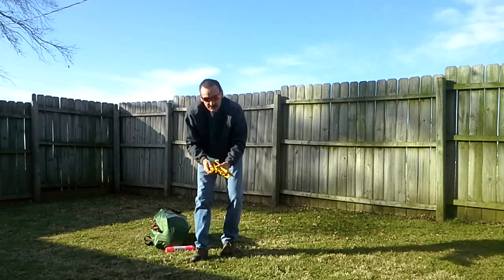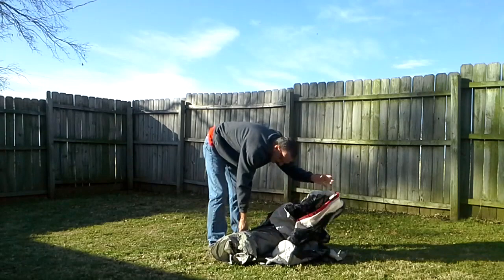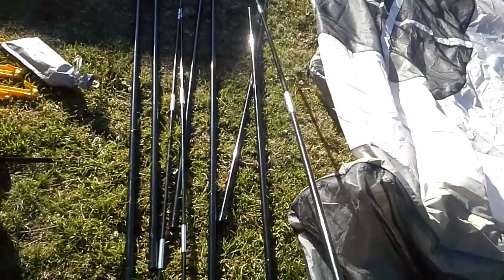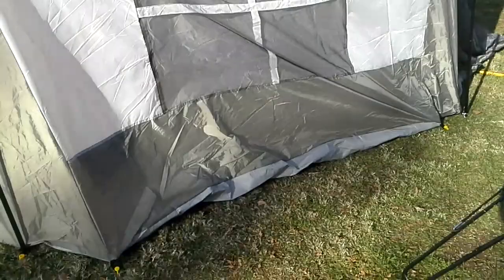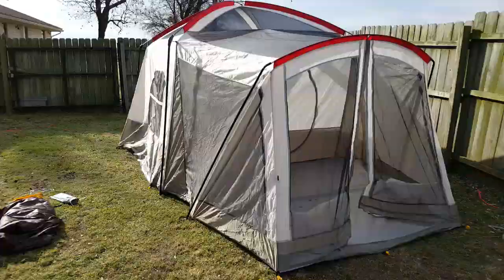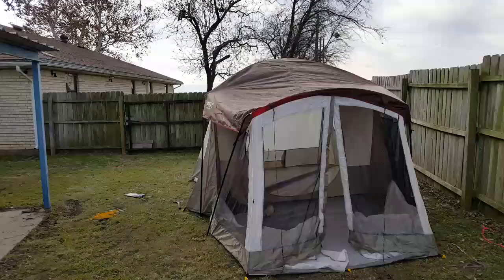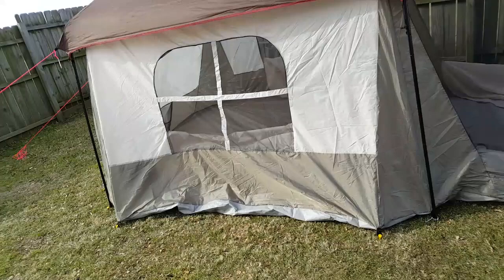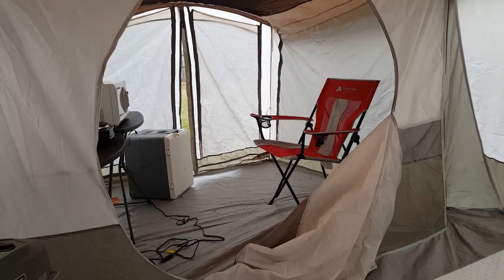WENZEL KLONDIKE 8 PERSON TENT Camping Outdoors lightweight 2 room camping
Wenzel Klondike 8 Person Tent. Paid $218.51 from Amazon. Weighs about 26 pounds. It will roll up tight enough to go back into the bag it came with. Small metal tent pegs are good for limited use but will pull out of the ground on a windy day.

Wenzel Klondike 8 Person Tent

40 amp Breakers

150 amp Breaker

12 volt Power ports

25 foot 30 amp 110volt power cord.

30 AMP Shore Power plug in port

10/3 bulk stranded cable

12/3 bulk stranded cable